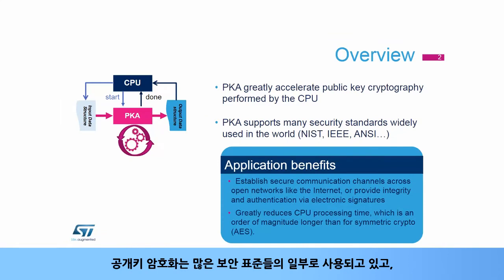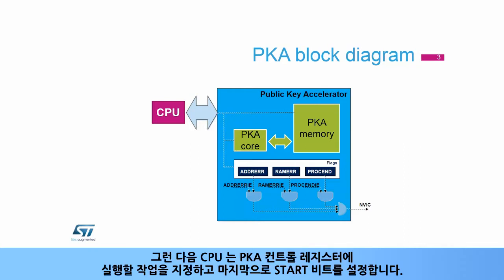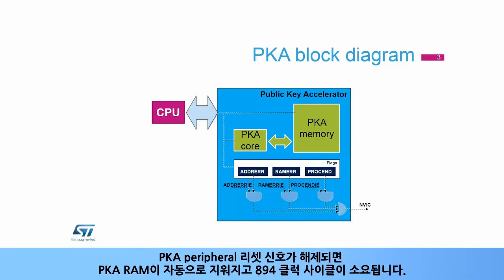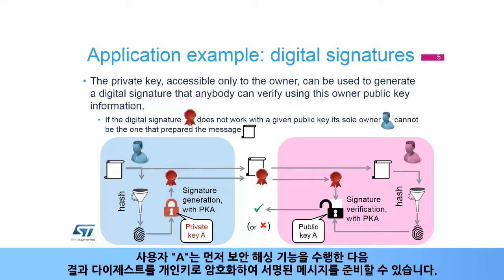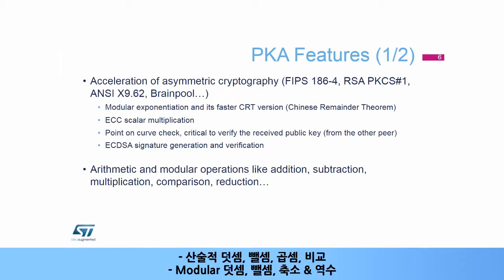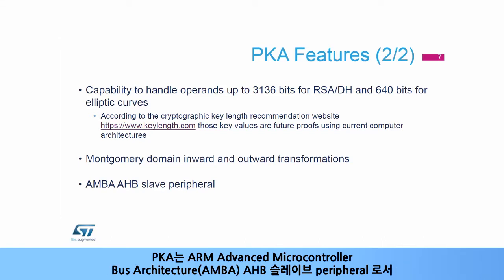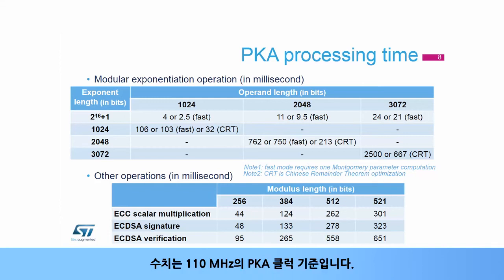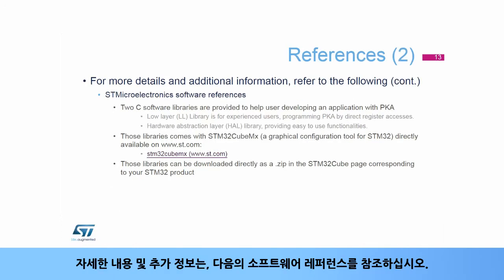STM32L5 OLT - Public Key Accelerator (PKA) [한글자막]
STM32L5에 내장된 Public Key Accelerator에 대해 설명합니다.
암호 어플리케이션에서 많이 사용되는 비대칭키 암호화기능을 다룹니다.